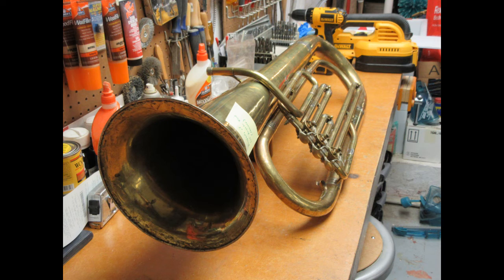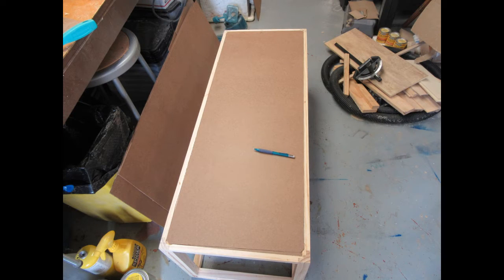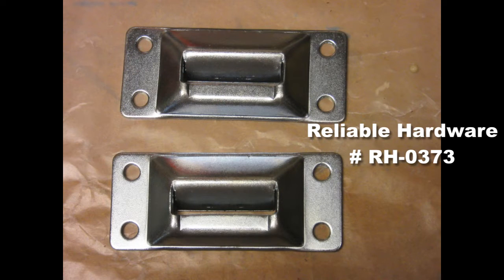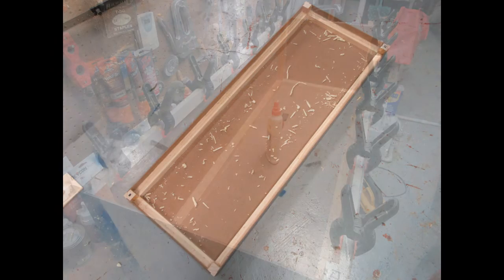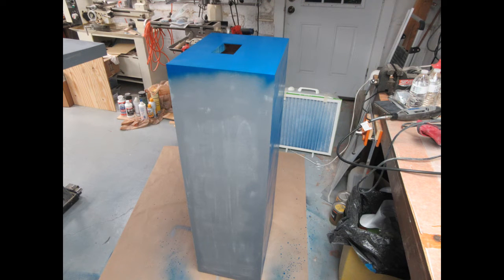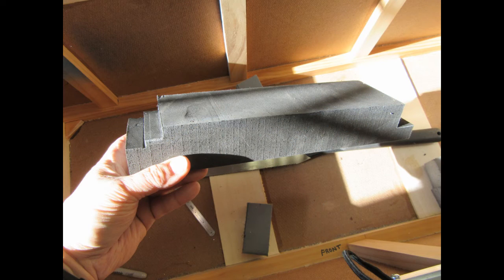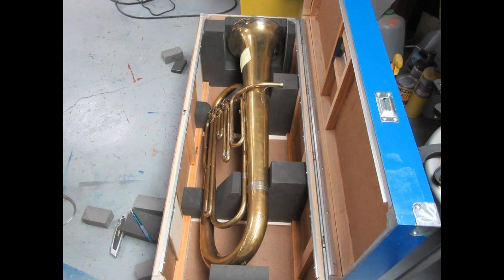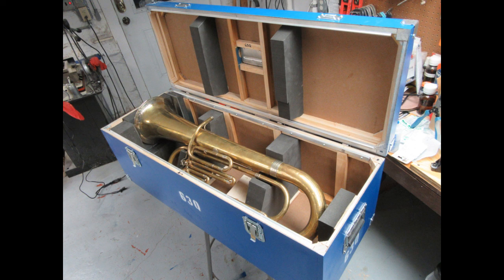A Method of Making Road Cases for Musical Instruments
This video is a sort of remake of my earlier video titled, "A method of making custom wooden musical instrument cases". In this video, I document the making of a similar road case, although since it was done years after the first one, some evolution in my processes and techniques is apparent here. The main differences are that since I took these new photos with an eye to making a video slideshow for YouTube (instead of only for my own purposes), I showed additional detail, and my narration is better presented and generally more descriptive. Also, this video is significantly shorter than the previous one.